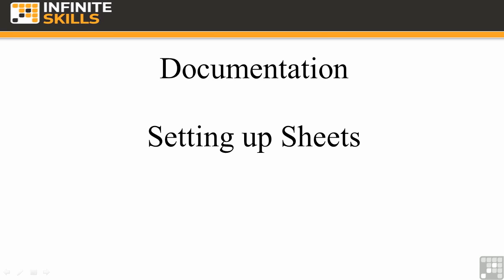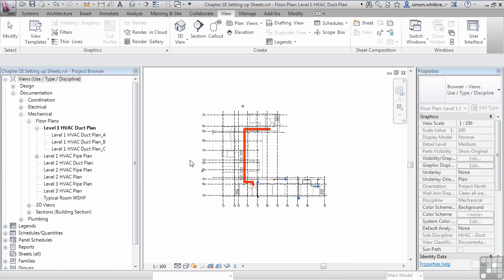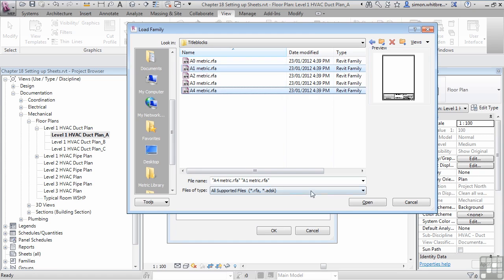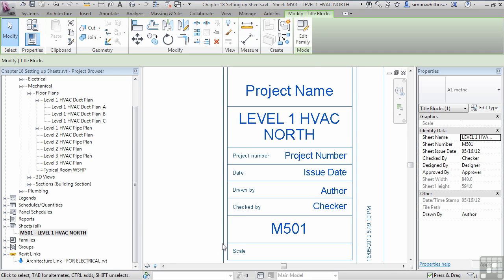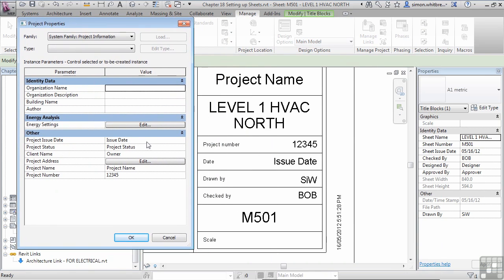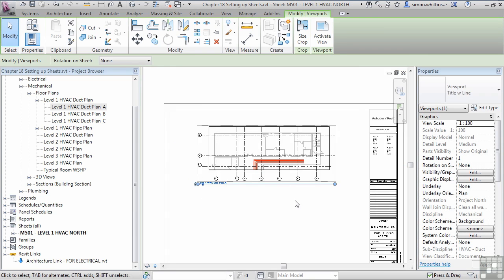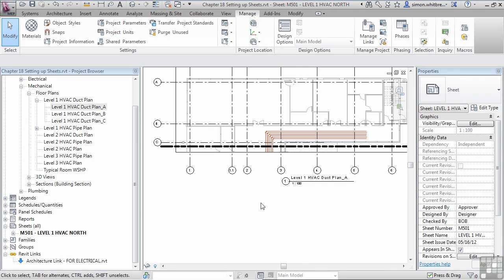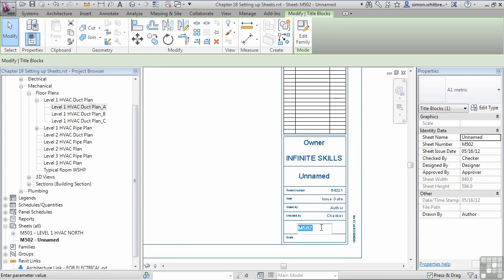1801 Setting Up Sheets